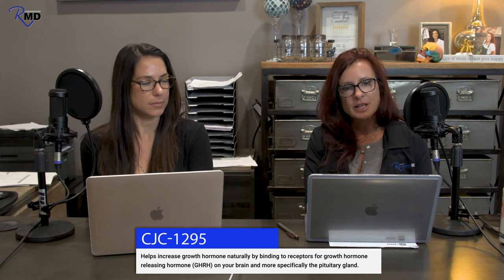CJC-1295 - Are you a good candidate for this growth hormone (GH) peptide?!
Finally we can optimize growth hormone to realize all the benefits. CJC is paired with Ipamorelin to boost your GH production in the body.
What is the science behind CJC?? Dr. Durst and NP Farideh go into detail about what CJC can do for you!

Why take CJC
CJC-1295 is a growth hormone peptide. It has 29 amino acids.
It increases protein synthesis and muscle improvement and decreases body fat.
It helps with mental clarity, brain fog and energy.
It also increases insulin sensitivity and improves lipid panels.
It improves recovery period (There are better peptides for recovery if that is the main symptom you are looking to treat).
It can also help with blood pressure.

Who shouldn't take CJC?
Anyone with active tumors or cancer, it could grow on a growth hormone.
Anyone with brain disorders or trauma
Anyone pregnant and nursing

Good sleep is very important on CJC, along with exercise and good nutrition.

We pair CJC with Ipamorelin- It inhibits the negative feedback so you get an increase release of hormone. It mimics the bodies natural response.

It is important to get CJC from a physician and not online so it is safe and dosed correctly.

Links:
Revitalyze MD